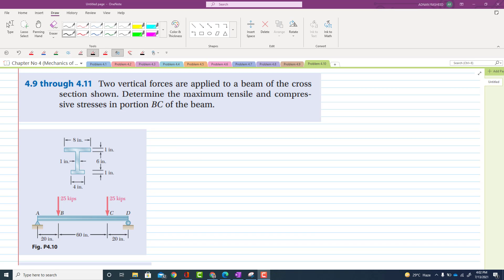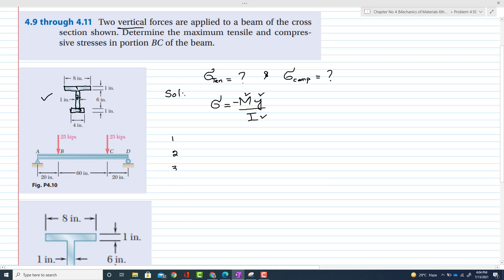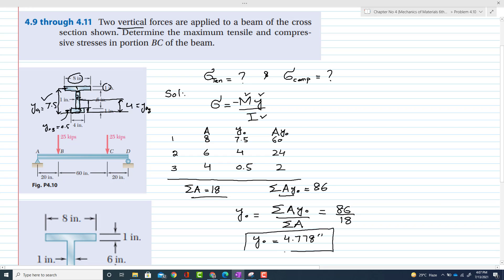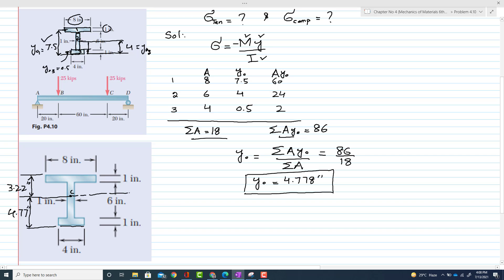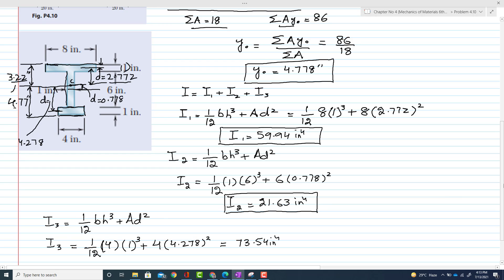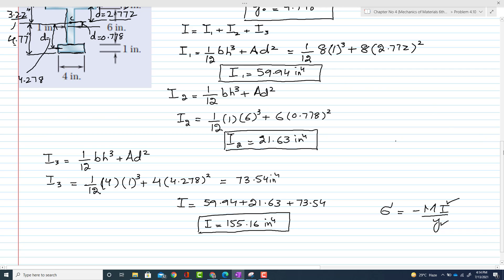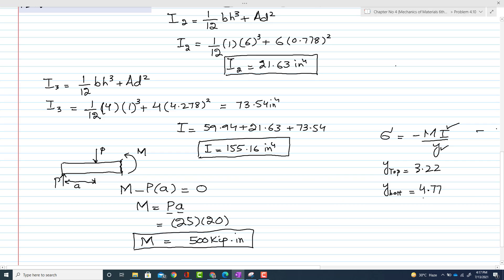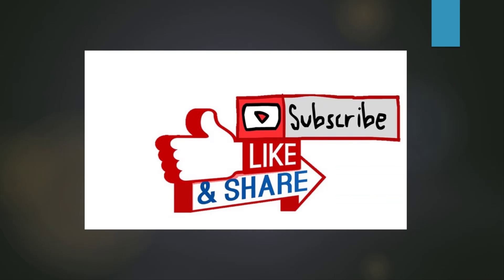Mech of Materials# |ProblemSolutionMOM​ | Problem 4.10 |Pure Bending| Engr. Adnan Rasheed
Problems Solution
Problem 4.10
Two vertical forces are applied to a beam of the cross section shown. Determine the maximum tensile and compressive stresses in portion BC of
Pure Bending.